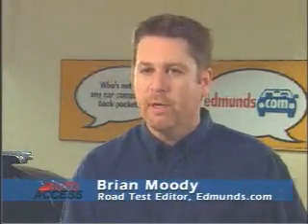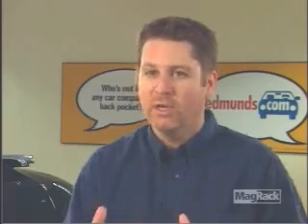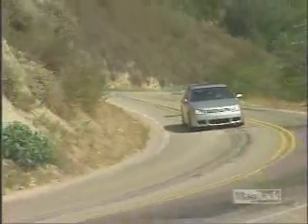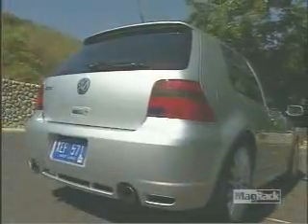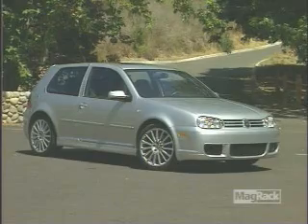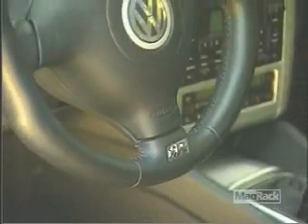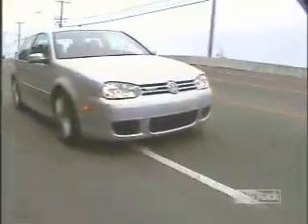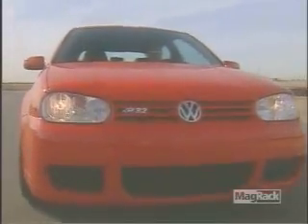edmundsMagRackR32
Edmunds MagRack MKIV R32 Review